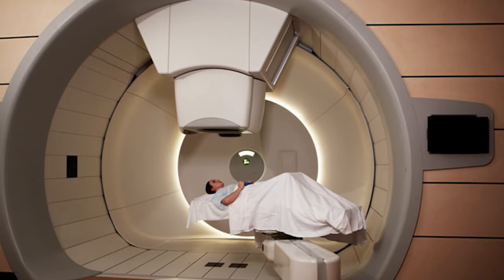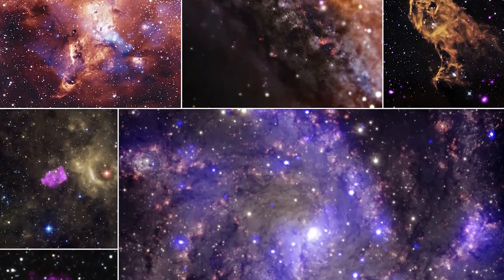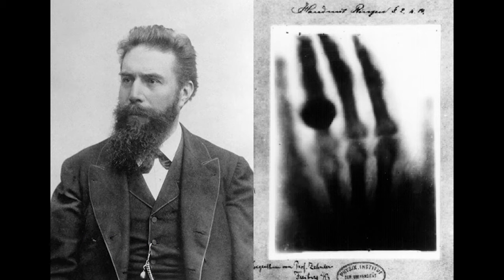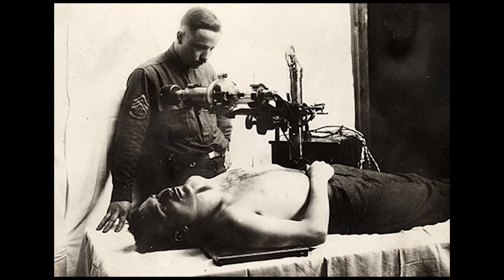How does X-ray imaging work?|Curiousminds97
Today lets talk about How is xray imaging done and how are xrays produced.

Stay Curious !